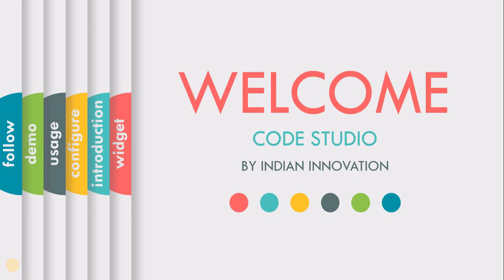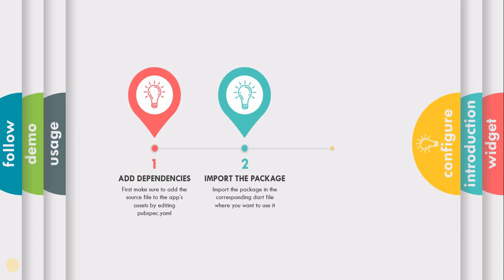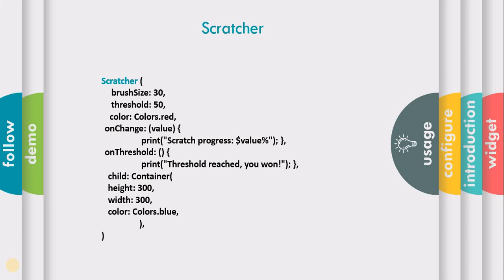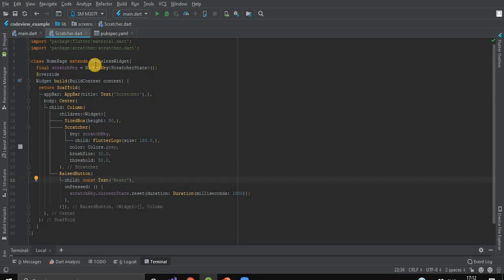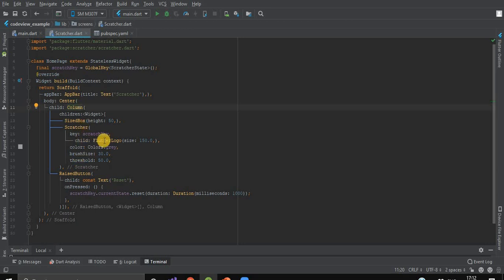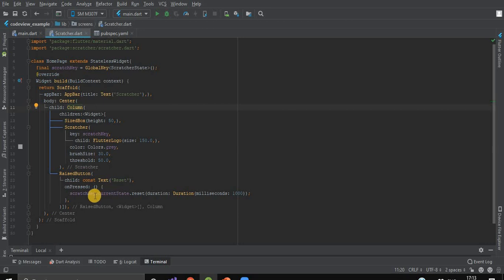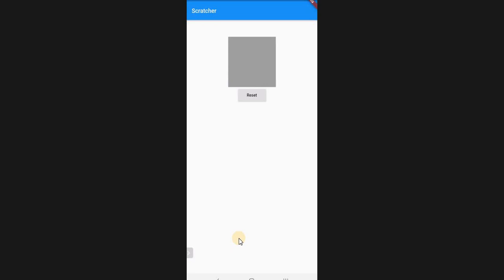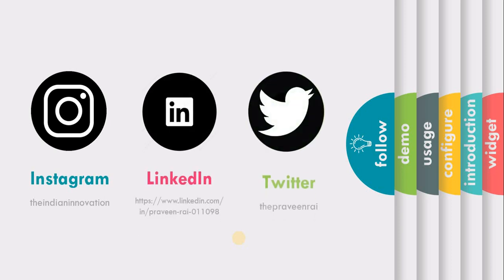Learn How to Create Scratcher like Google Pay in Flutter | Flutter Tutorial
A flutter widget to temporarily hide content from the user.